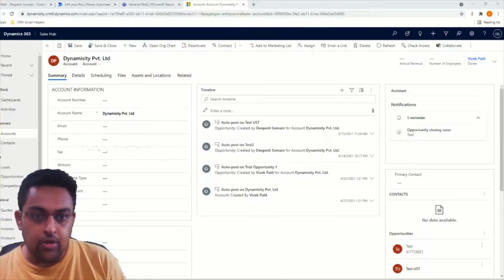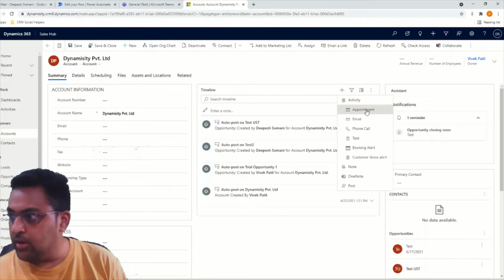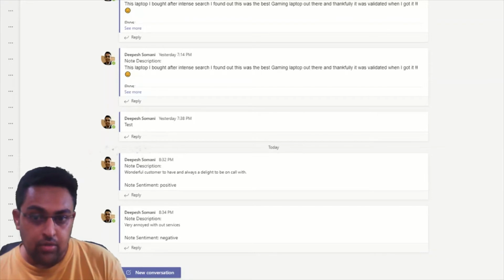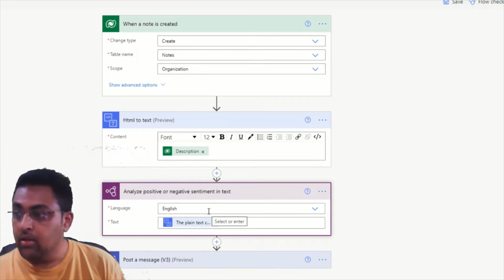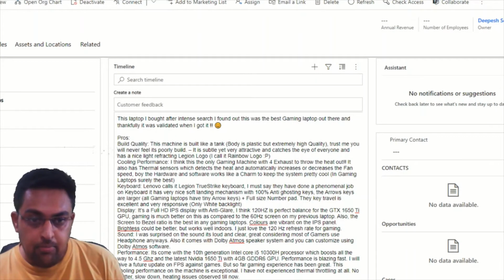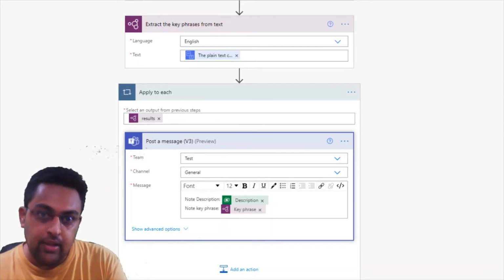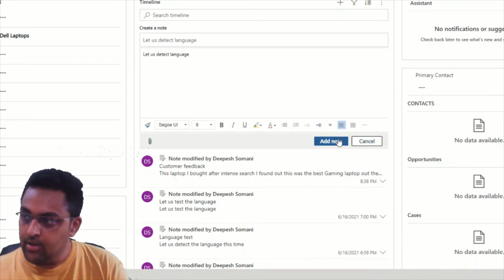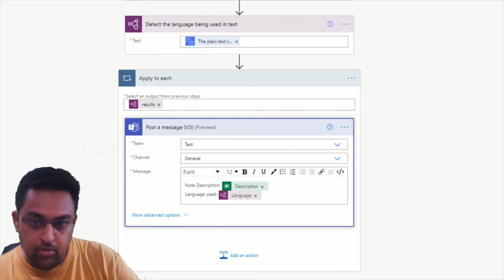Power of Integration Volume 2: Running Text based AI model actions on Notes from Dataverse